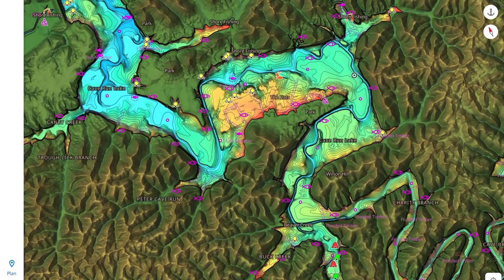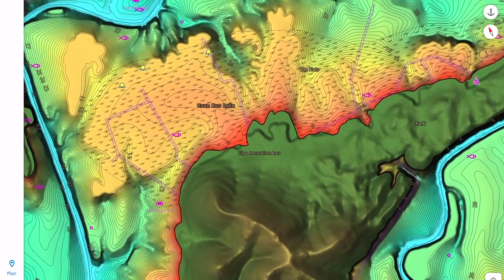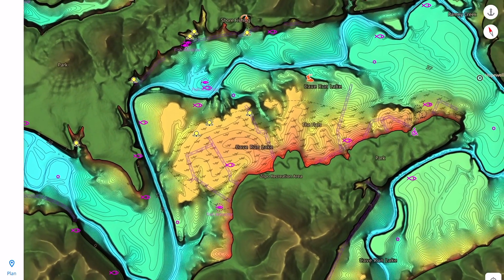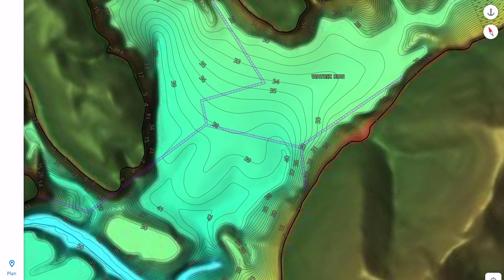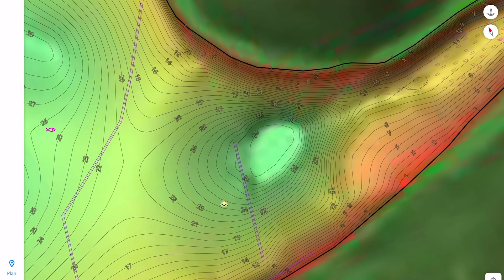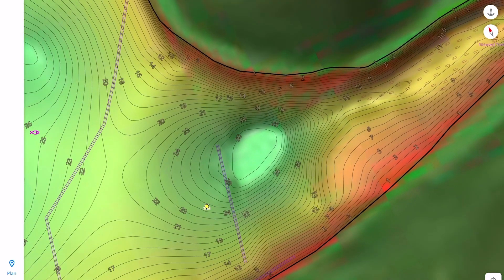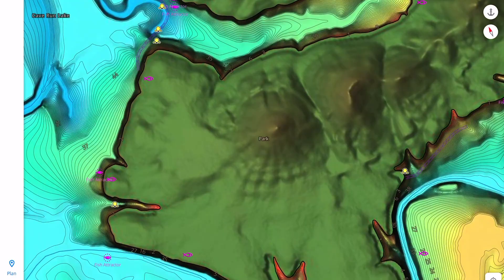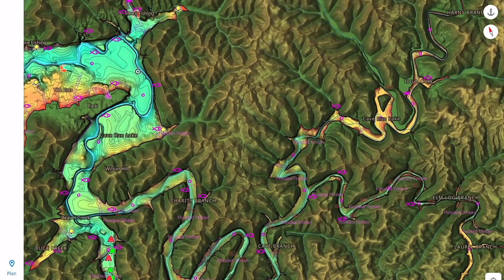Cave Run Lake : C Map lake of the Month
Every month I brake down a new lake and what you need to be doing at that time of the month for it.